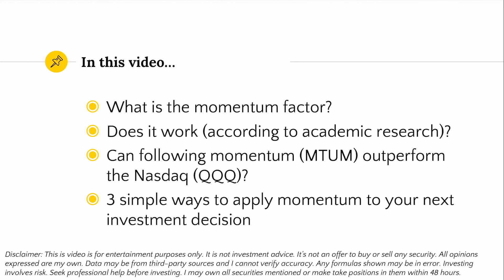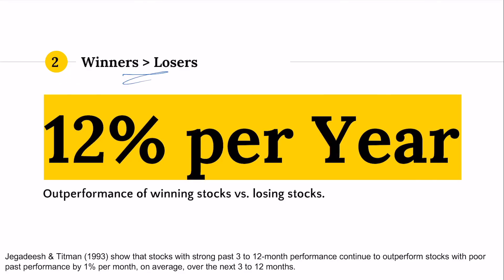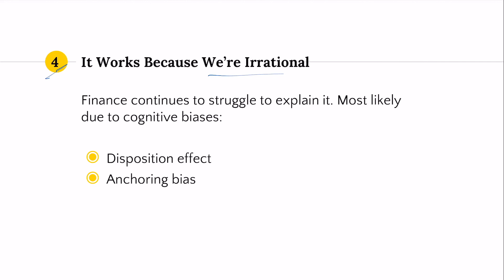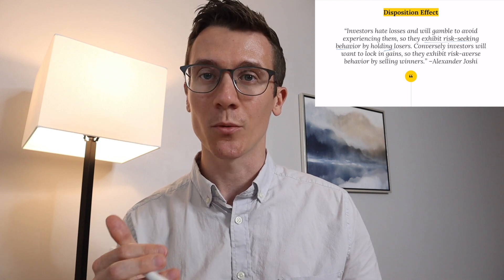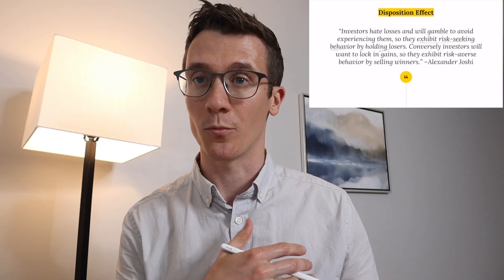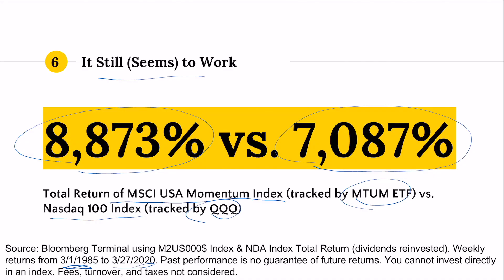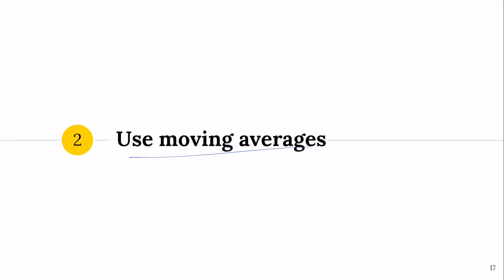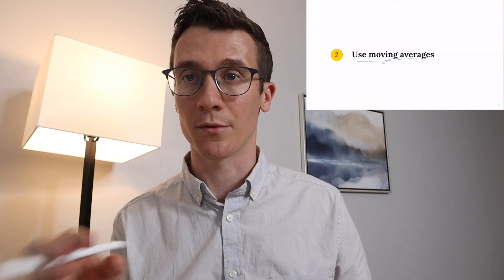7 Reasons to Use Momentum [& 3 Ways to Do It]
🤓 E-COURSE: VALUE STOCKS LIKE WARREN BUFFETT (& OTHER INVESTMENT LEGENDS)

📚 MY BOOK: DIVIDEND GROWTH MACHINE

0:41 What is momentum?
1:27 Momentum ages well
2:03 Winners outperform losers
2:44 Momentum is everywhere
3:22 Momentum is caused by behavioral errors
6:23 Momentum can reduce risk
7:48 Momentum (MTUM) vs. Nasdaq (QQQ)
9:17 Momentum is easy to apply
9:55 3 ways to apply momentum
10:03 Establish relative momentum requirements
11:57 Use moving averages
12:52 Set post-purchase loss limits